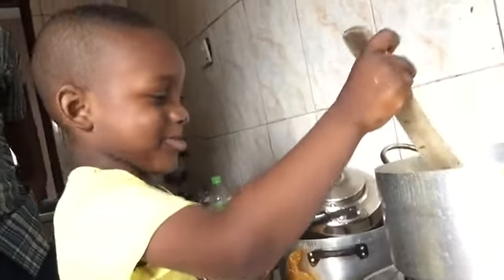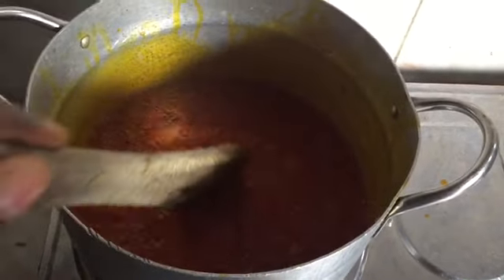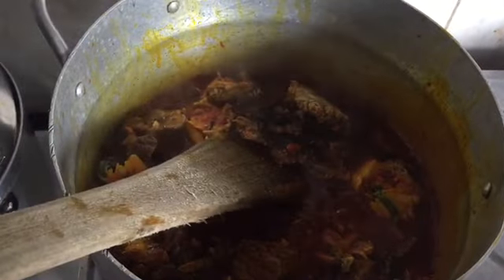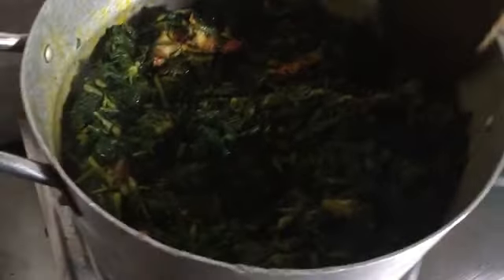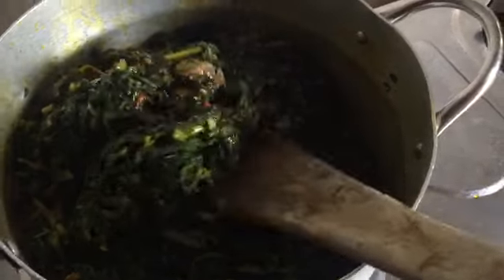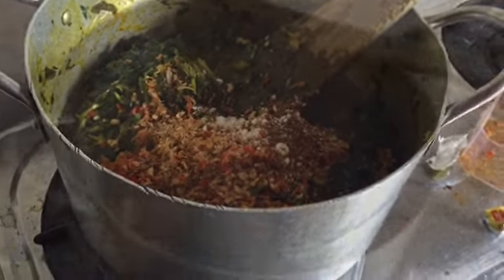HOW TO MAKE NIGERIAN EFORIRO || VLOG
Hi guys 💃💃💃
Back with another VLOG with the family and a how to video, I shared how  I make my Nigerian EFORIRO recipe . Hope you enjoyed the video and learnt something new!!!